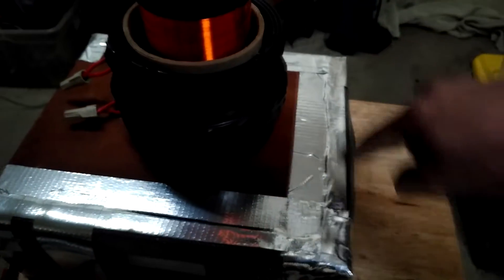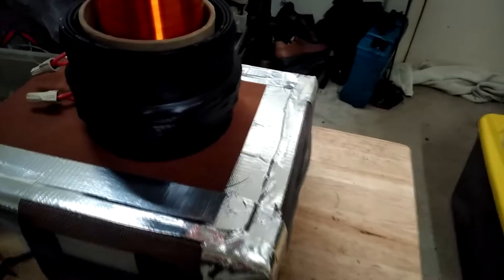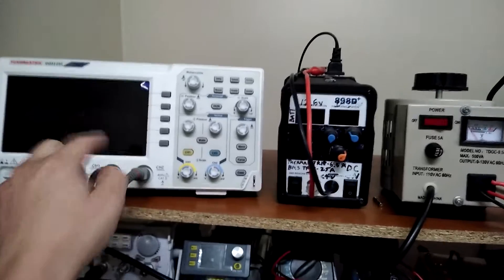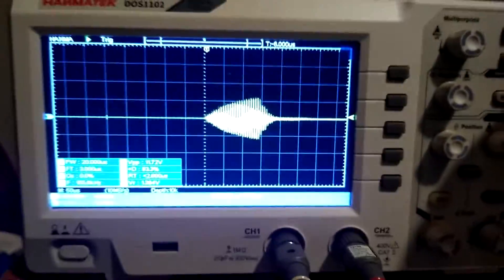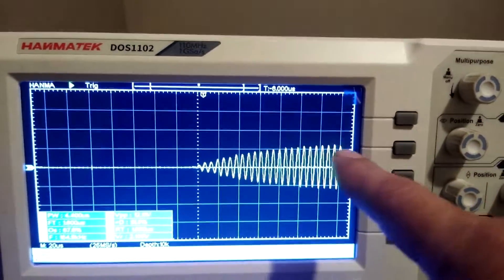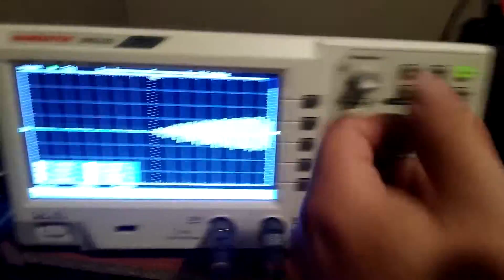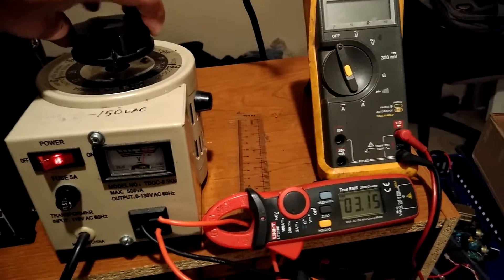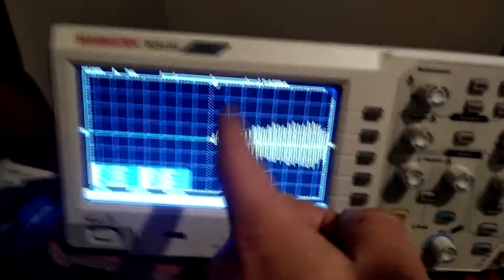'Budget?' DRSSTC power draw (~600W)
I'm calling it budget cause for over 2.5ft arcs this build ended up being around $100 (which is still on the more expensive side of the coils I've made) and I've found it to be reliable now that I worked out a lack of shielding and unchecked arcs between coils being the cause of my original bridge failure. The layout could have been smaller but I got impatient and just used the wooden box I had.
The basic build list I used:
1kv 2uF snubber on the bridge $10
500v 1300uF DC bus cap $25
4x FGA60N65SMD IGBT's in H-Bridge $20
4x 2kv 150nF CDE MMC caps $30
2x UCC2732x Gate Drivers $4
1x toroid for GDT (can't remember which it was $3 and high permeability)
Everything else is negligible regarding the IC's and other components however again I already had a heatsink for example, and some leftover wire as well as bits like resistors/diodes/small caps etc. So those things may add a little more to the cost.

 340VDC is achieved by using some 300V 680uF capacitors I had on hand in a full wave doubler configuration. So basically what I'm saying is it ends up being fairly close to the output of a common kit you can buy but for something like a couple hundred bucks less if you just source the components and build it yourself. I didn't find it necessary to beef up the IGBT drive stage as the 2 gate driving IC's seem adequate.

The driver is Steve Ward's DRSSTC-1 w/OCD. I'm using the 2 UCC gate drivers to drive the full bridge using a single GDT with a 15v linear regulator powering the drivers. Primary runs at about 165khz using 32AWG on a 13" tall coil for secondary. At that frequency the logic power consumption is very low at 20V input and normal coil operation. Primary is about 10 or 11 turns of stranded #12 (had a bunch). The H-bridge is wired on a PCB with short 12AWG jumpers and thick traces for the caps and I'm using small screw terminals for the IGBT's. Feedback is through a CT with 32 windings. I never bothered to measure the peak primary amps cause I got away with freeballing the OCD high enough to where it doesn't trip at any setting I'd want to run it and it's unbothered by ground strikes. I found it cool I could get away without an optical cable for the interrupter but IDK how well MIDI will work. Theoretically without adding anything to the build it may be able to take over 100V more on the bus but I've used 400V TVS diodes to be safe and they'd explode at higher input.

Measured max spark length so far is still 34" but I've focused more on the reliability. After I build a new midi modulator I'll test that out on this build.